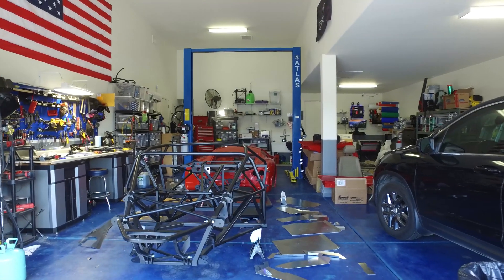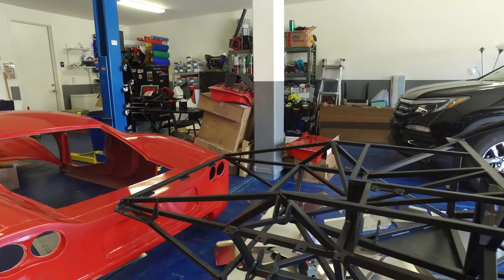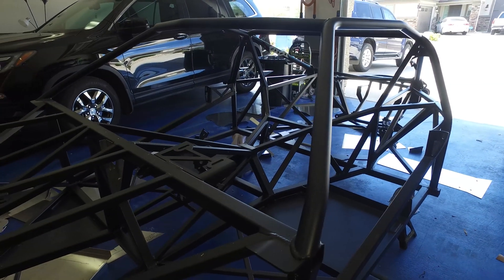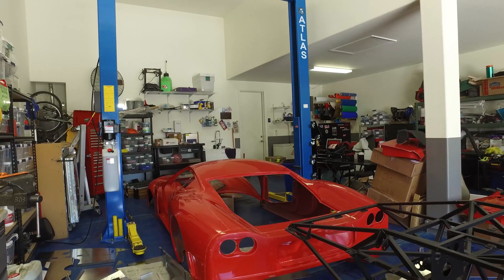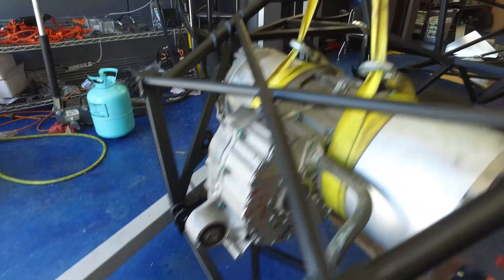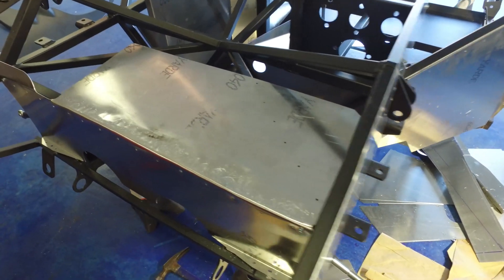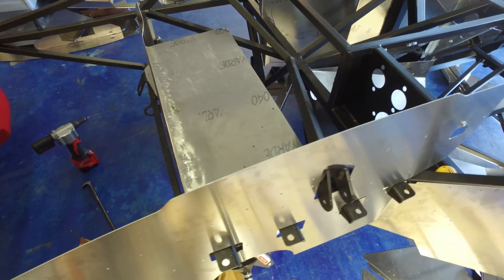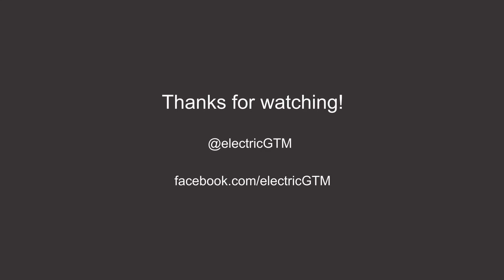Project Electric GTM - Test fitting the Tesla Motor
Day 1 of the actual build.  Test fitting the 400 KW Tesla drive unit, drilling and prepping aluminum panels and more.